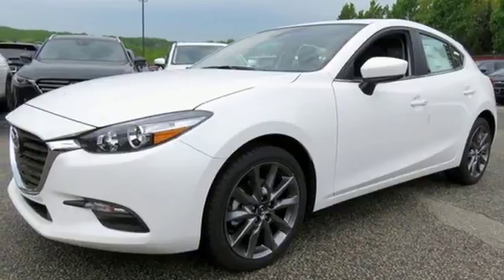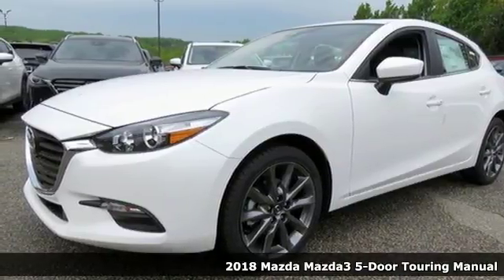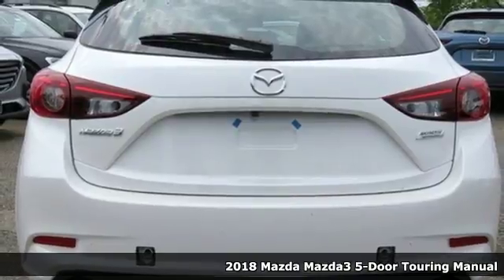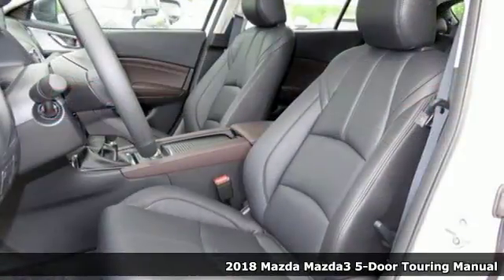New 2018 Mazda Mazda3 Baltimore, MD 5M807083 - SOLD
Year: 2018
Make: Mazda
Model: Mazda3
Trim: Touring
Engine: 2.5L 4-Cylinder
Transmission: Manual
Color: White
Interior: Black
Stock #: 5M807083
VIN: 3MZBN1L39JM207083

Address:
6616 Baltimore National Pike